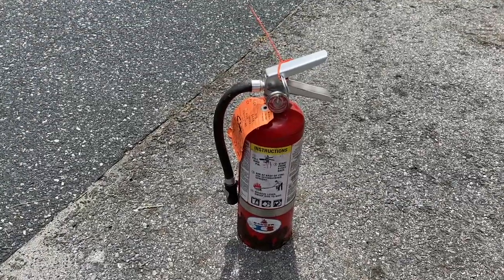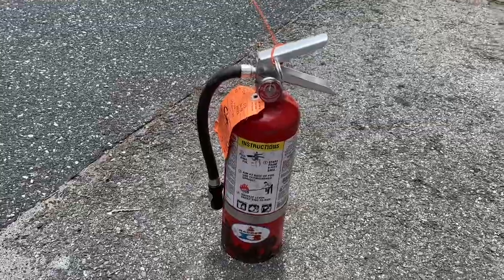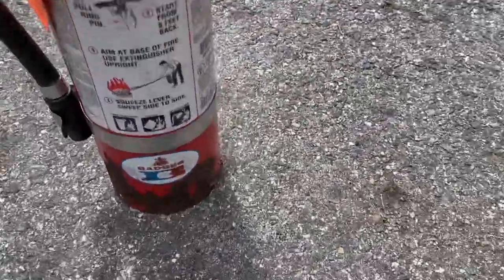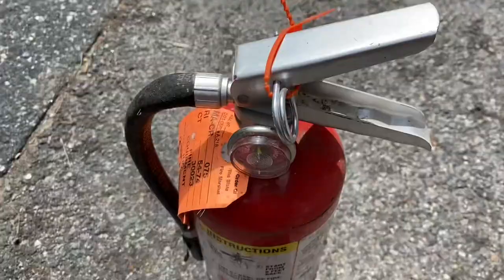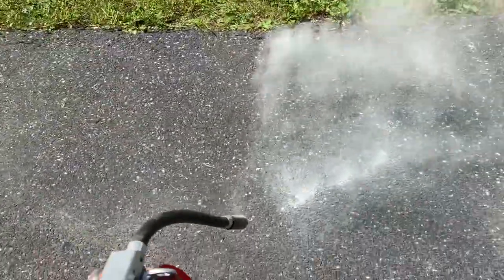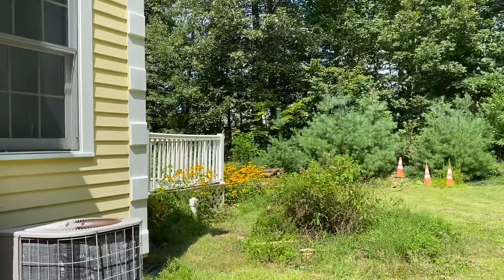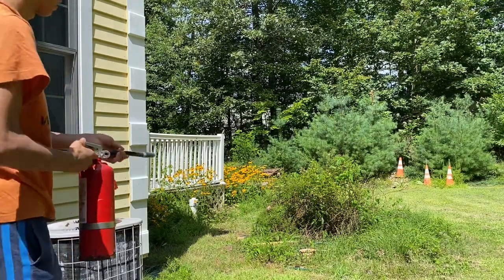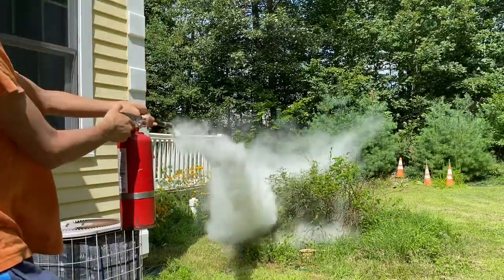Discharging a Badger 5 lb ABC Fire Extinguisher